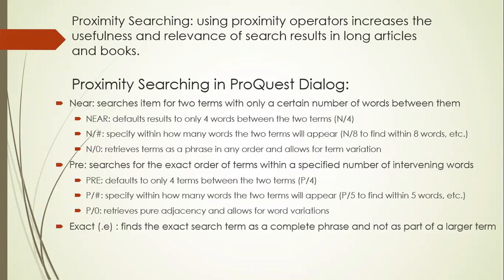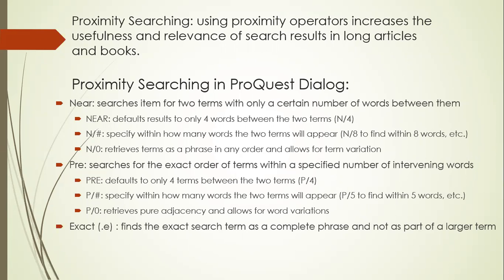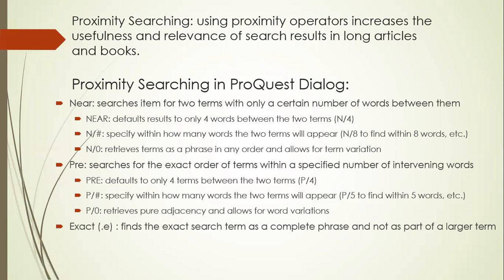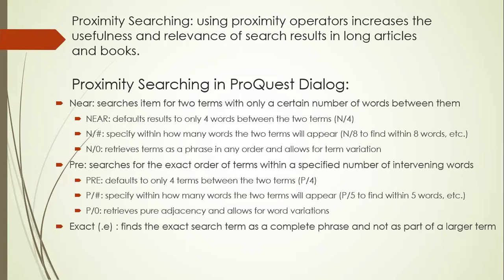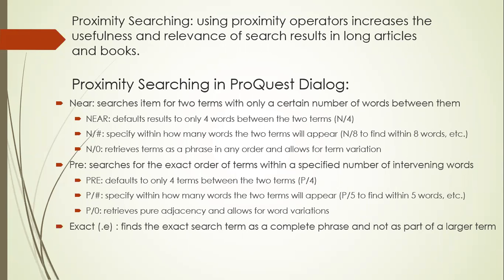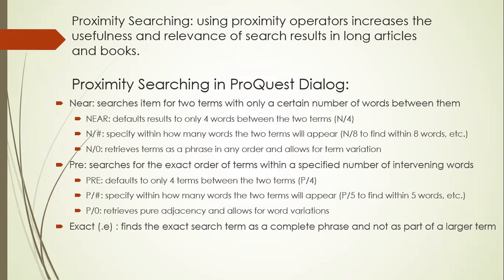K Waltz Key Concept Presentation Proximity Searching 244 SJSU